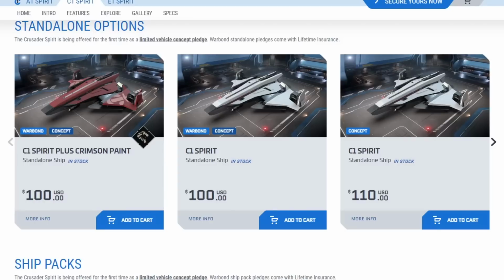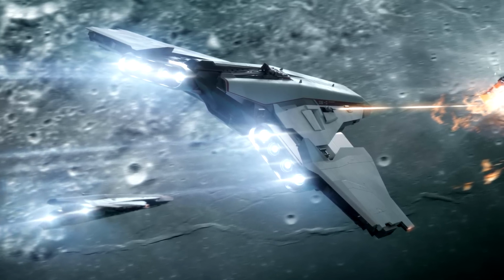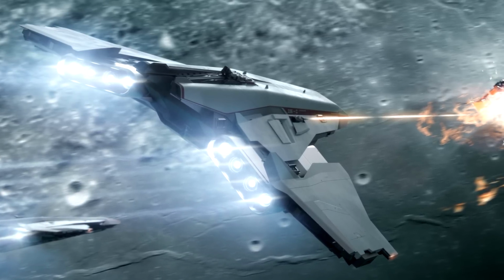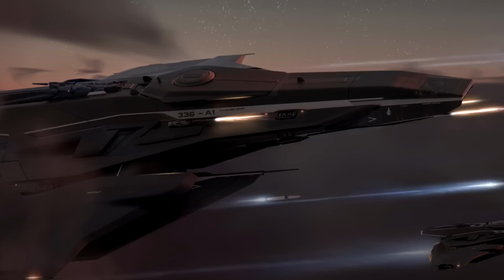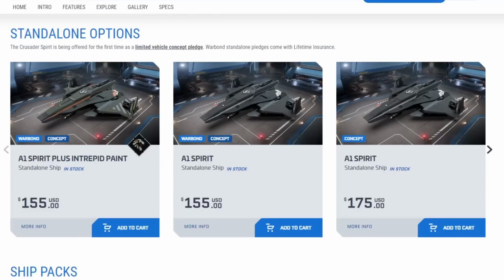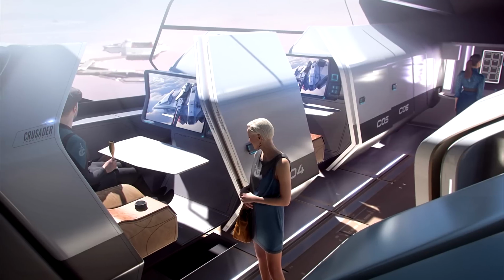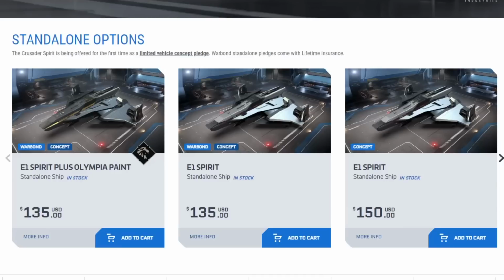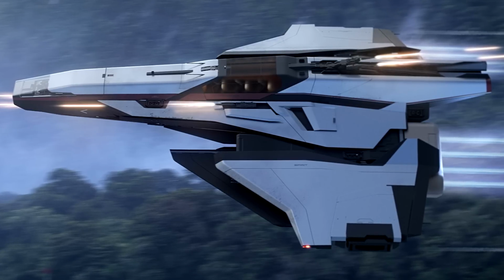Star Citizen: First Look at the Crusader Spirit Series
At Citizencon CIG announced the 3-ship Crusader Spirit Series of medium size ships, including a Cargo Express Courier, a Medium Bomber, and a commercial executive transport.

0:00 Introduction
0:42 Common Features of all 3 ships
1:36 C1 Cargo
2:50 A1 Bomber
4:12 E1 Executive Passenger Ship
5:32 Considering Whether to Buy
5:54 Give-Away